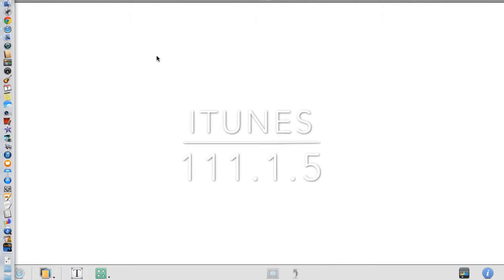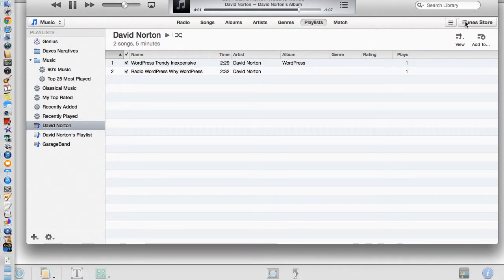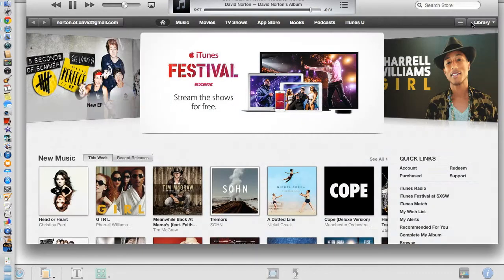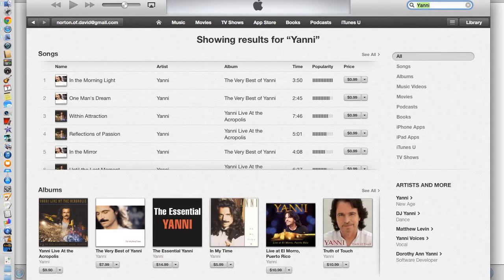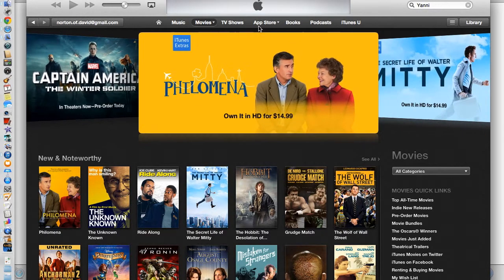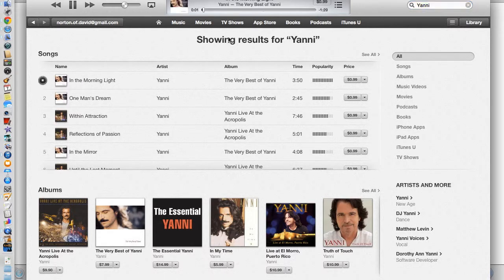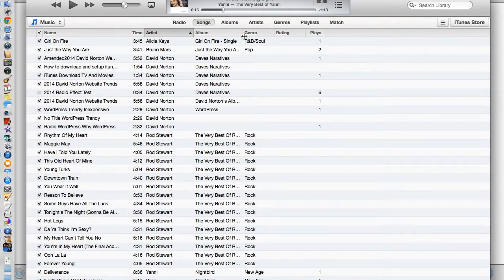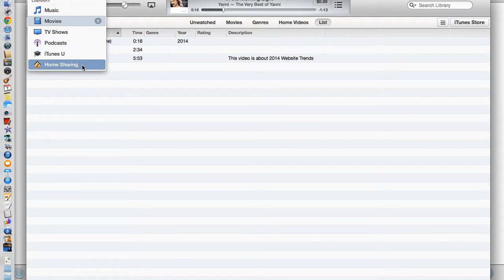iTunes 11.1.5 How To Use Apple Store and Library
This video is about iTunes 11.1.5 How To Use Apple Store and Library